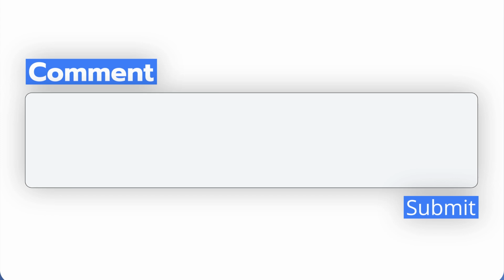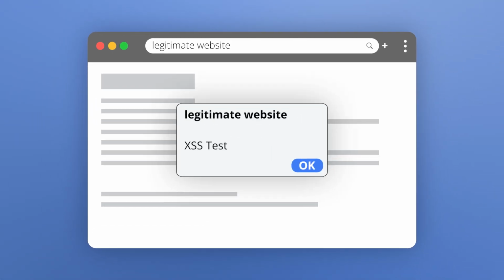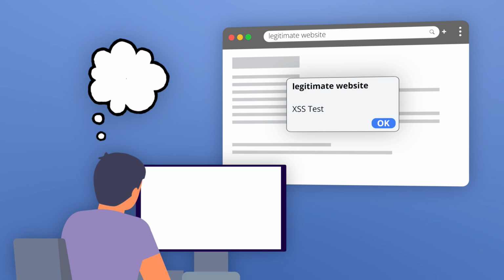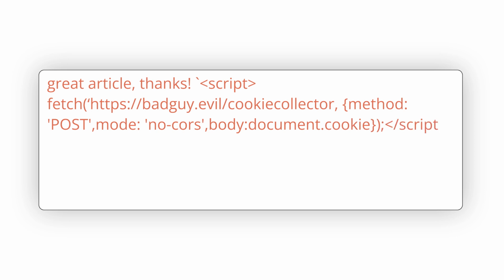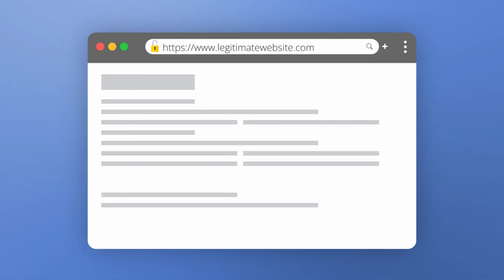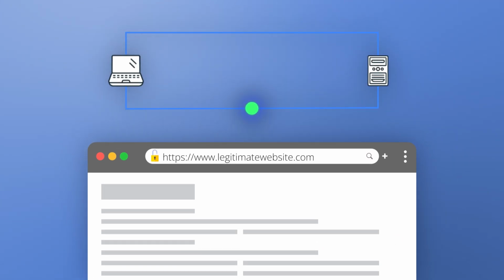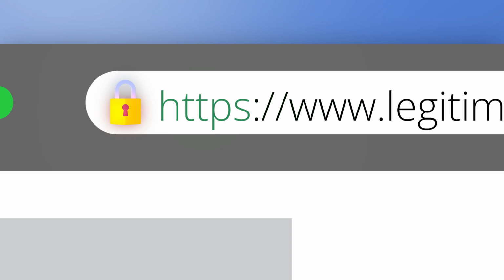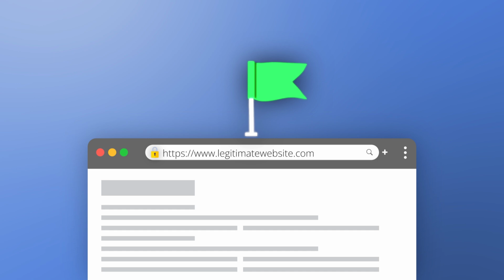What Is Cross-Site Script Injection (XSS)?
One of the most common findings in our domain security assessments is the lack of XSS protection — but what exactly is cross-site scripting, and how can you protect your site against it?

In this quick explainer, we break down what XSS is, how attackers exploit it to hijack sessions and inject malicious scripts, and what practical steps you can take to mitigate the risk of XSS attacks on your own domain. Learn how implementing a Content-Security-Policy, enforcing HTTPS with HSTS, and setting proper cookie security flags can help safeguard your website and user data.

Chapters:
0:00 Intro
0:10 What Is XSS?
0:53 Real-World Example
1:25 Why It’s Dangerous
1:45 How To Protect Your Domain
2:16 Final Thoughts & Assessment Tool